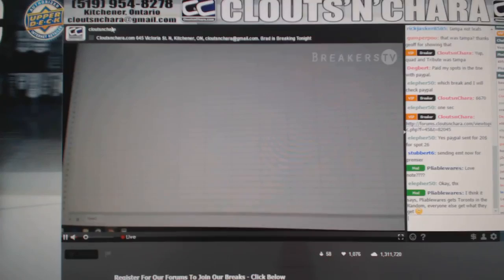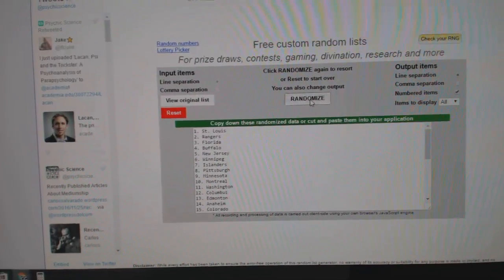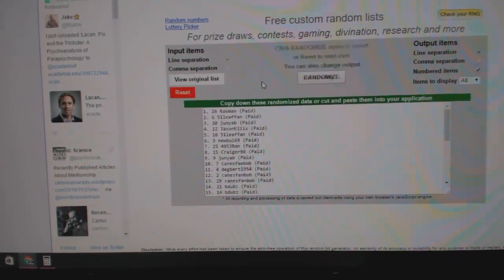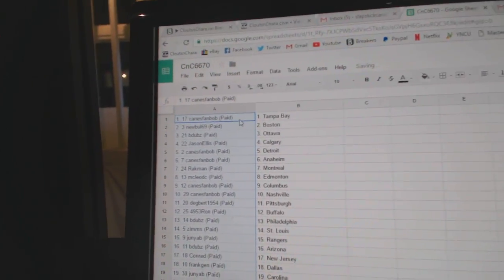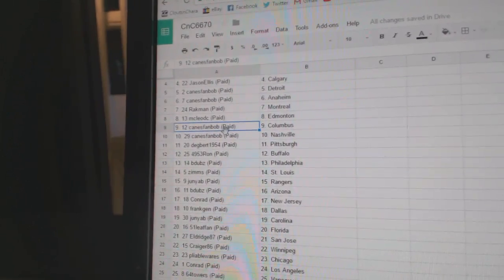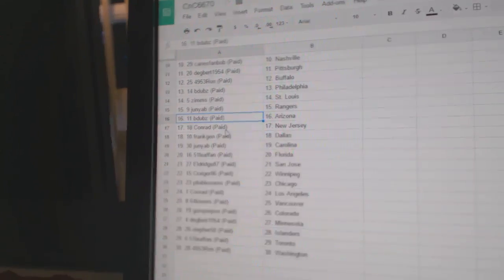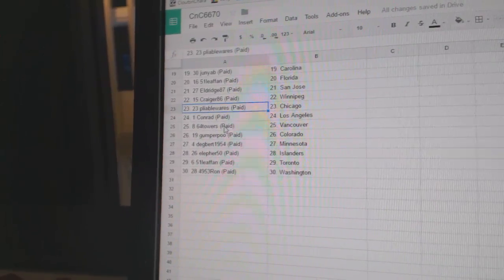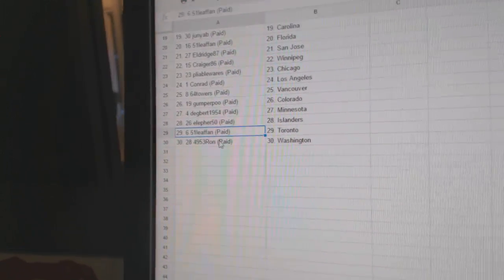Team Randoms - C&C GB #6670